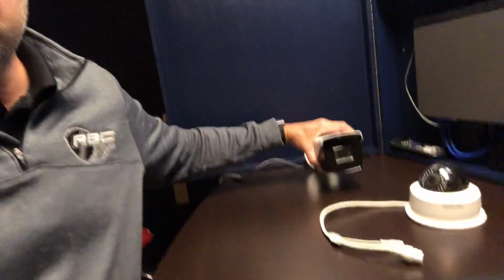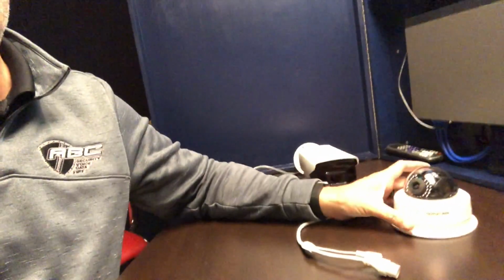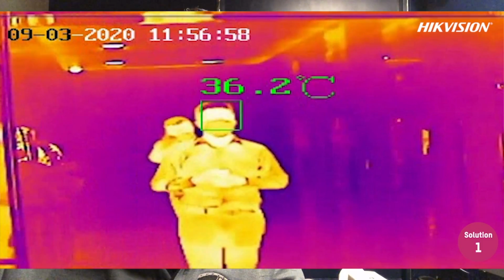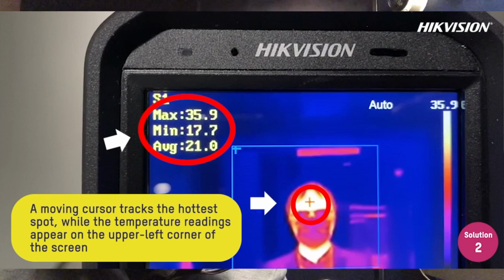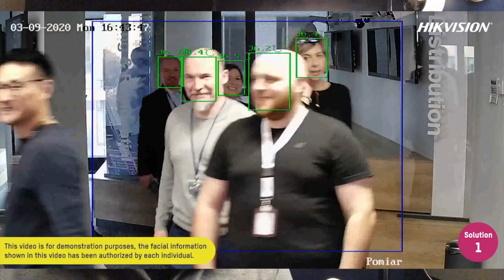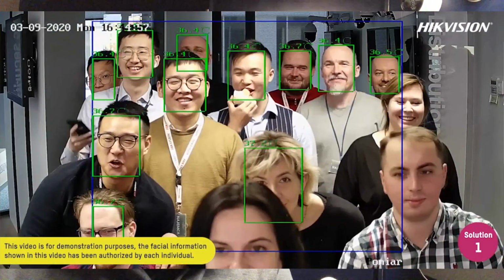Automated Temperature Screening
Interested in learning more about Advanced Business Communications?

Hey everyone, this is Shawn from Advanced Business Communications. I hope you’re doing well trying to slowly get back to normalcy. I’m actually in the office for the first time in quite a while. I have this demo kit page as you can see behind me of our camera system that we provide, and sell to our commercial customers.

It got me thinking about this new camera. It’s actually being pushed a little bit faster than normal, but it’s a thermal camera!
It helps with taking temperatures. It comes in a couple of varieties it can come bullet-style like this one here, or a dome style. There’s actually a handheld option too! What it does is it basically helps with prescreening temperatures, as employees, customers, or clients come in your building.

It alleviates having someone sitting there taking the temperature of every single person. You can create a range to where if that degree falls within a certain range, then you can pull that person aside to take their temperature with an FDA device.

And now these cameras are FDA approved!
They’re perfect for pre-screening! They’ll sit on alert, whether it’s an email, a chime, or a stroke. Then they can be at your entry in the hallway so you can direct people to them. But it’s a great, great new thing that we have available here soon!

If you’re interested, let me know. I can give you a quote and show you a little bit more. Some of these manufacturing and facilities that deal with lots of people, they’re spending hours and hours prescreening. This is going to save a lot of time and effort! So if you’re interested, let me know. I’ll come out and talk to you. I might have one with me, and I can show you the camera. Stay safe, and we’ll talk to you soon.